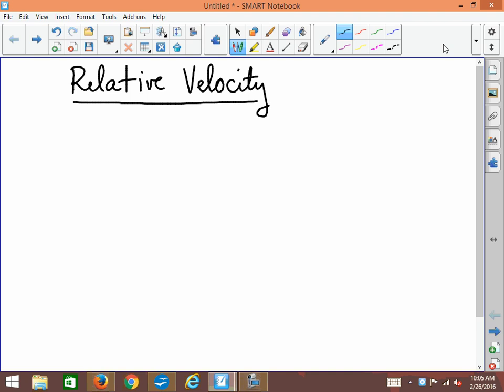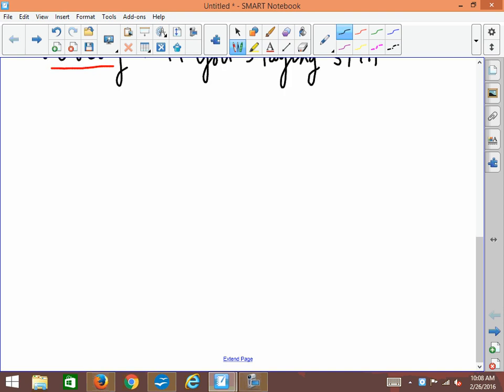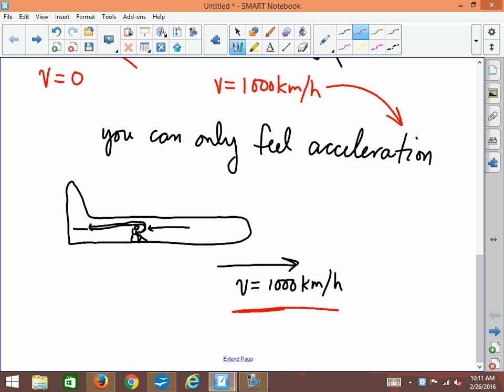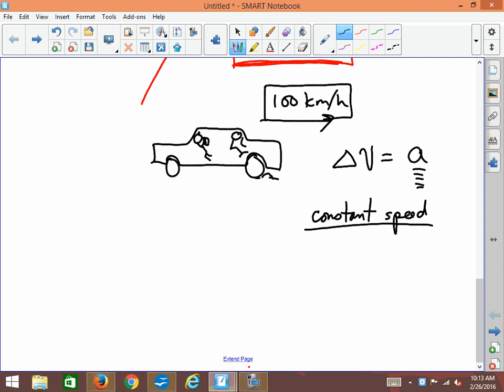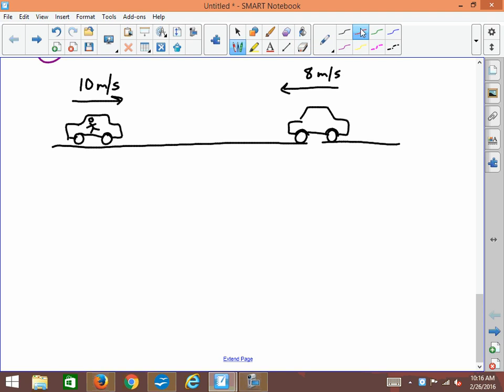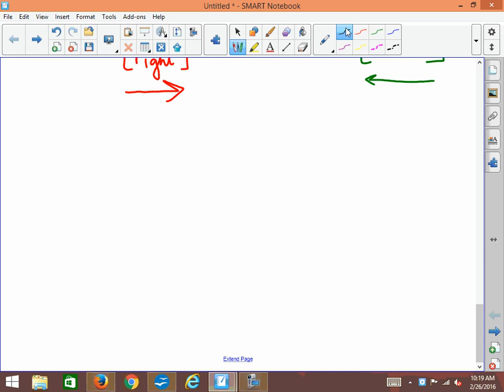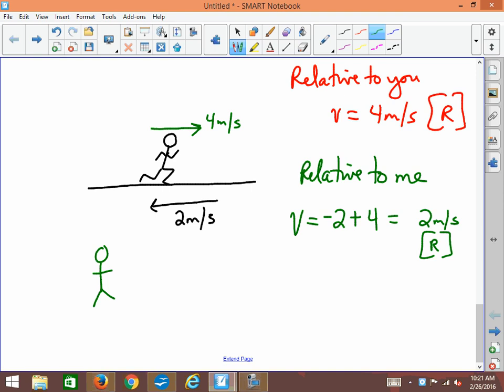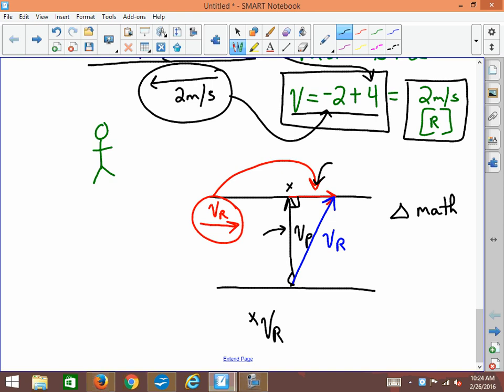Relative Velocity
When there is more than one velocity affecting an object, or when two different things are moving, we can use relative velocity to describe the motion.